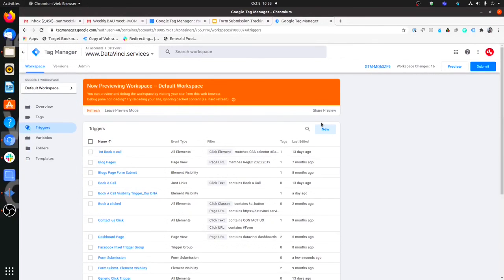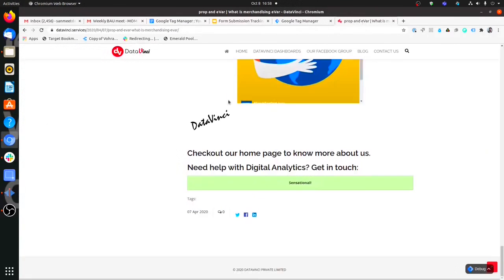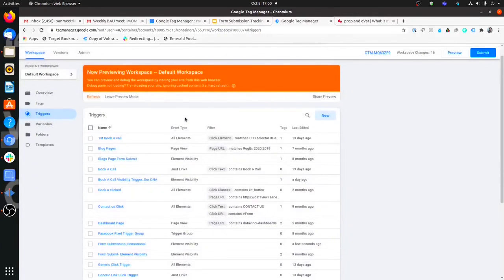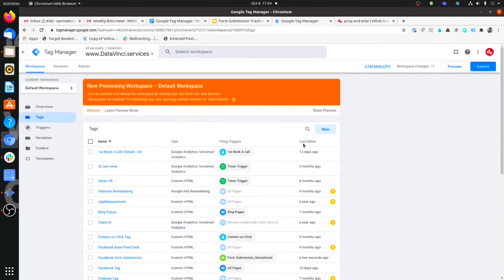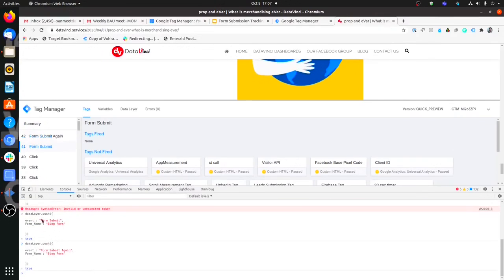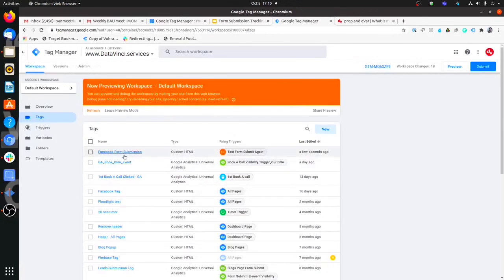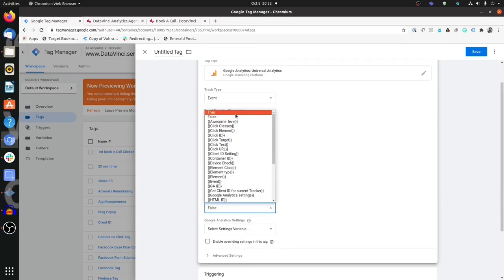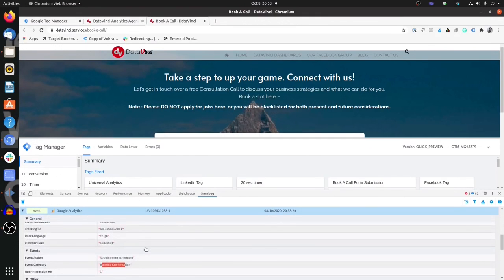Form Submission Tracking in Google Tag Manager | Google Tag Manager Tutorial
The contents are as follows :

00:00 - Introduction
01:10 - How to track HTML 5 forms
03:56 - Tracking forms through element visibility
07:55 - Tracking forms through DataLayer push
12:25 - Tracking forms through confirmation pages